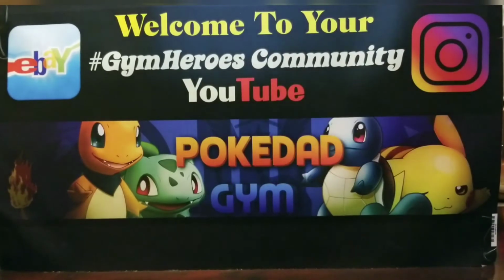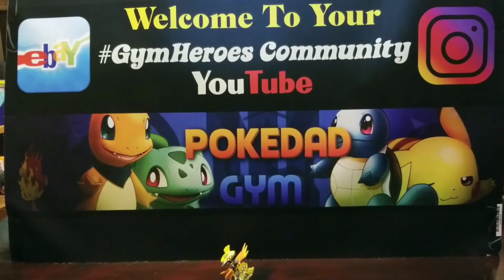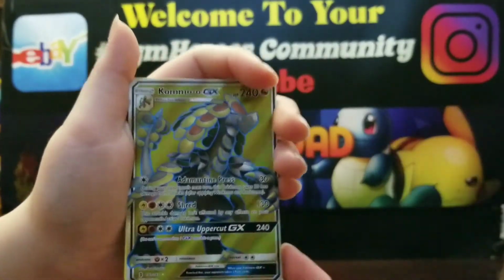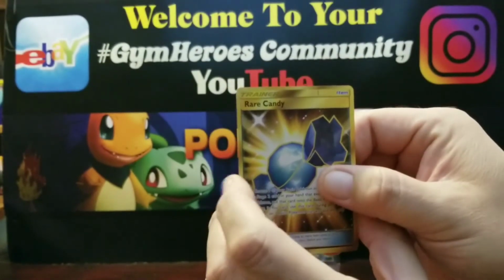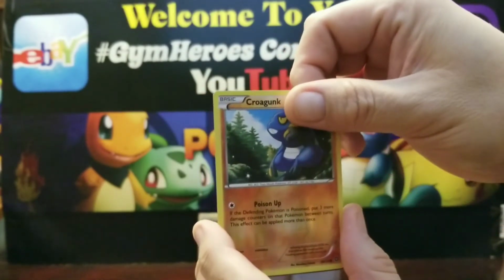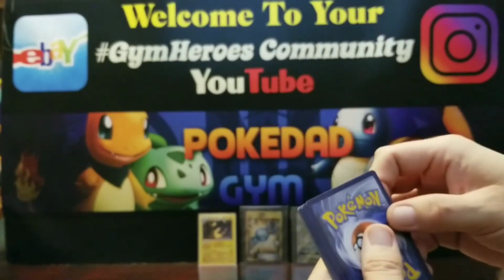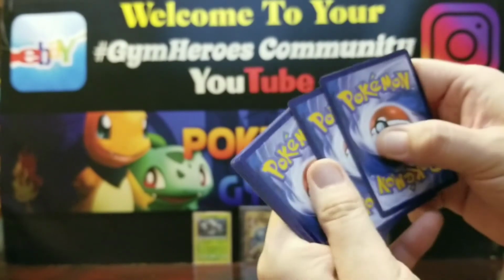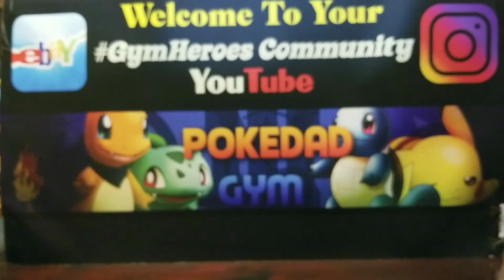WE'RE BACK !! Time 4 Pokemon Fun - Tapu Koko POKE_PARTY !!!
°  NEW YouTube VIDS POST  °
°      Monday thru Saturday     °
Hey

It's been a while, but
WE'RE  BACK
and it's
TIME FOR A POKEMON PARTY !!!

Today we're opening Tapu Koko Figure Collections

So You Know the Drill PokeFans...

Call your buddies over, Grab that snack you've been saving for a
Special PokeMoment, and get ready to watch Today's Video

Don't Forget ! These cards are always available from
Your PokeDad_Gym eBay Store

All GymHeroes get Exclusive Deals on EVERY PURCHASE

**LET US KNOW "PRIOR TO PAYING" TO GET YOUR SPECIAL DISCOUNT**

°✅ Share The Video with the hashtag

°✅ Comment YOUR ANSWER to the Question In The Video

°✅ Comment on your thoughts and ideas for the channel

                      to know when
                                  is
                      READY FOR YOU

Join us for the Pokemon Party !!

On Etsy